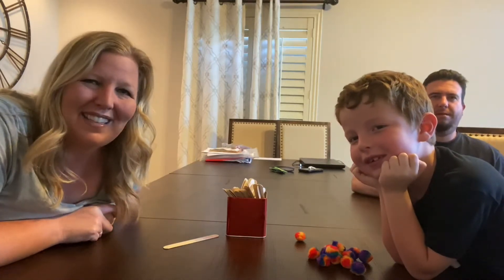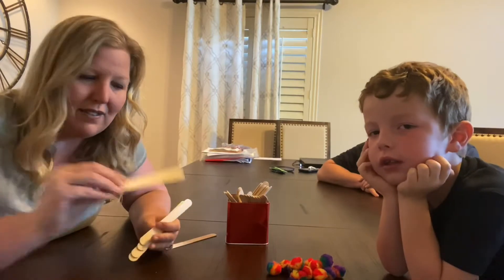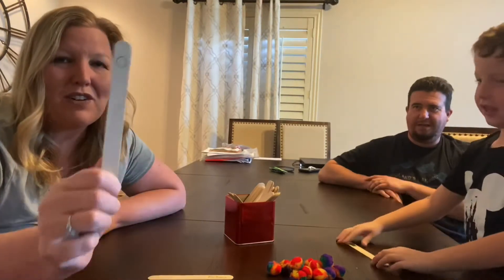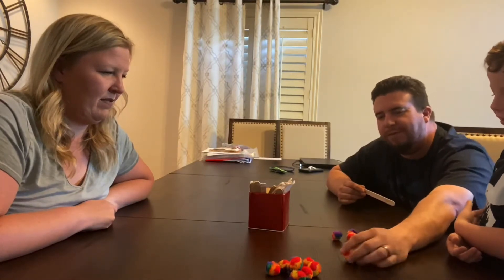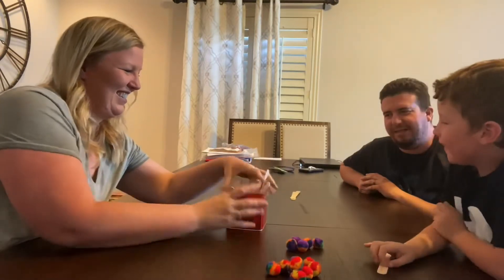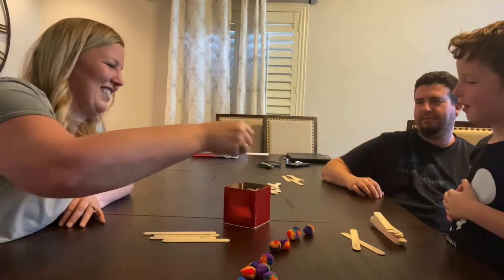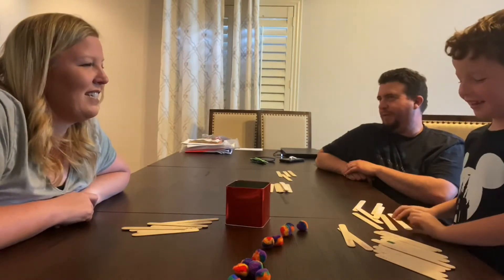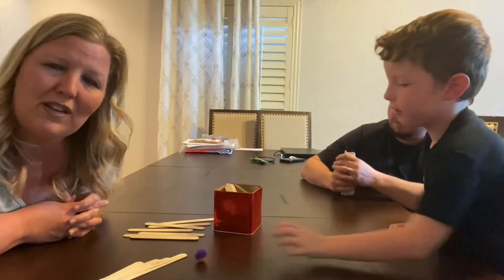Kaboom-Mrs. Esquivel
Kaboom